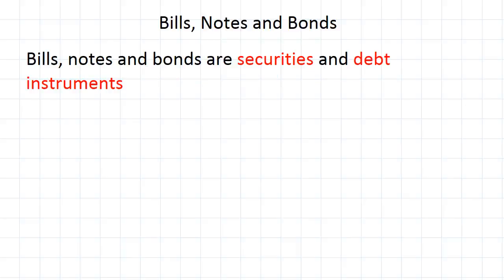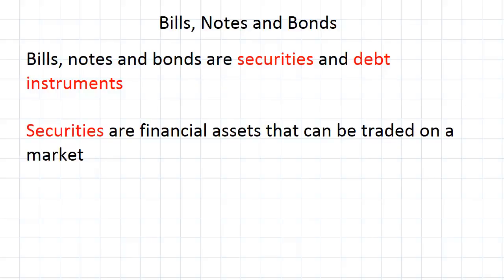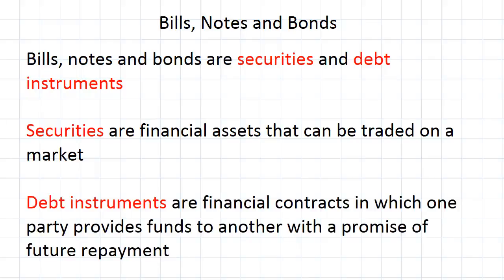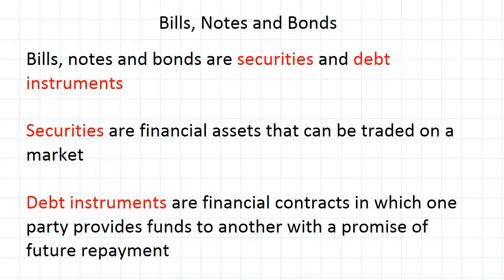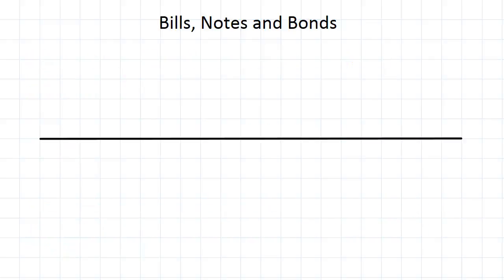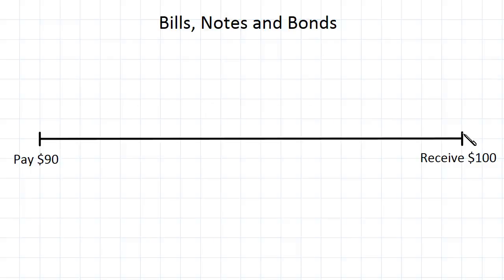Bills, Notes and Bonds | Macroeconomics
for more FREE video tutorials covering Macroeconomics.